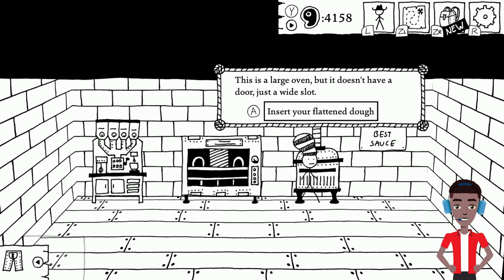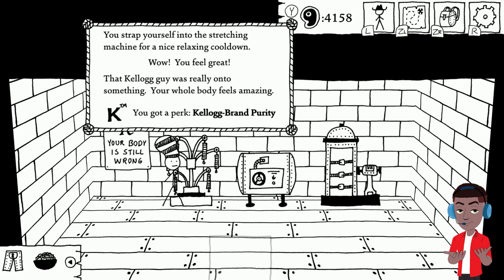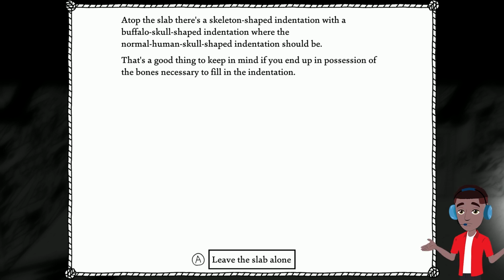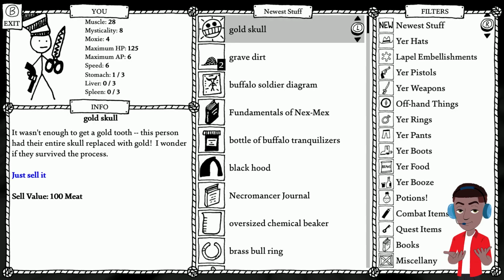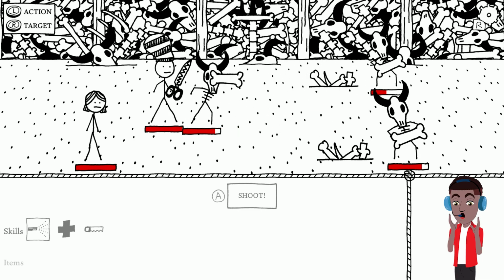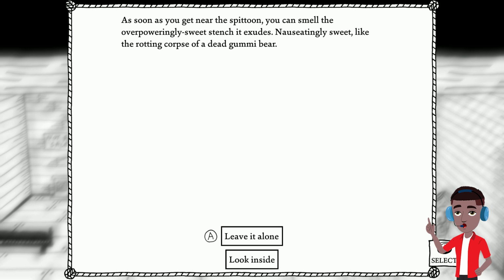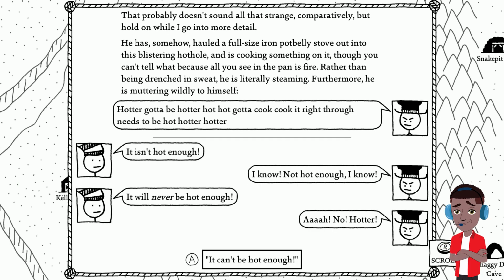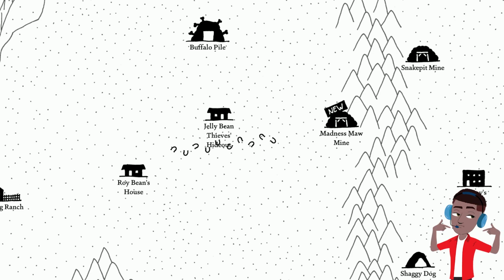Eyeball flavored jelly beans. West of Loathing part 21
Do the crime taste you're life sentence.

West of Loathing is a comedy adventure role-playing video game developed by Asymmetric  Publications.

Released on August 10th, 2017  This game was well-received by critics. Rolling Stone  Describing it as "one of the year's best games"

The nintendo switch version was used for recording.

New episodes of this series every Wednesday.